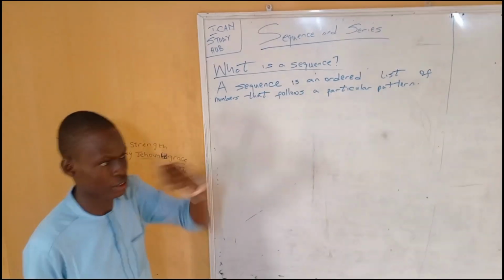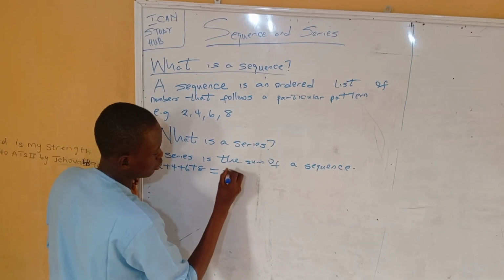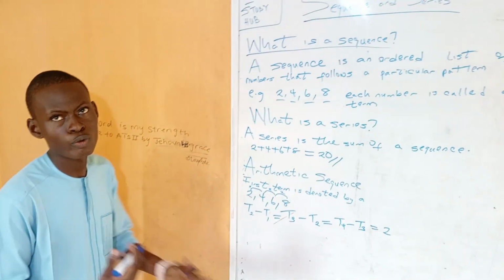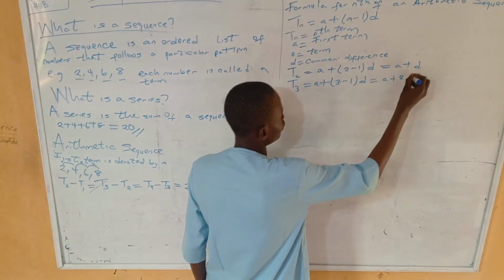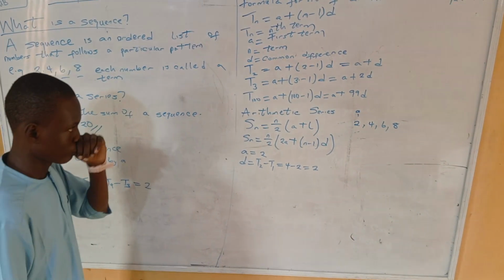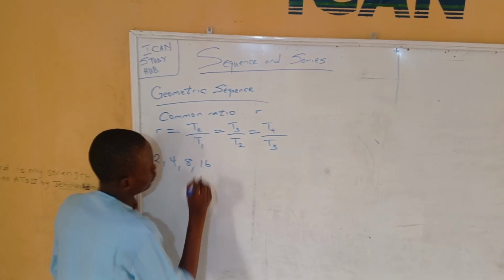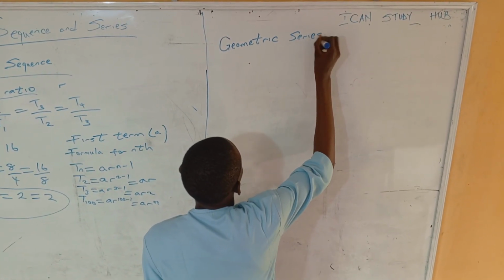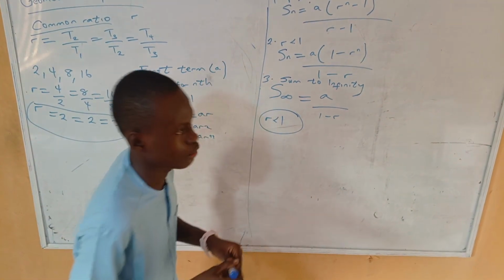Sequence & Series Made Easy | Quantitative Analysis (ATS 2) | Part 1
Sequence & Series Made Easy | Quantitative Analysis (ATS 2) | Part
Sequence & Series in Quantitative Analysis (ATS 2) explained simply and step-by-step.
In this Part 1 tutorial, we break down the fundamentals of Sequence and Series and build the understanding you need to tackle ATS 2 questions with confidence.
📚 Course: Quantitative Analysis
🎓 Level: ICAN ATS 2
📌 Topic: Sequence & Series
▶️ Part: 1
Whether you're just starting the topic or you're preparing for your ICAN ATS examination, this lesson is designed to help you understand the concepts instead of just memorising formulas.
In this video, we'll cover the key foundations of Sequence and Series before moving into exam-style questions.
Stay till the end, take your notes, and practise along.
Part 2 is coming next.
Timestamps:

0:00 – Introduction to Sequence and Series
0:10 – What is a Sequence? (Definition & Patterns)
0:40 – Example: Identifying a Consistent Pattern
1:30 – What is a Series? (Sum of a Sequence)
2:16 – Types of Sequence and Series (Arithmetic vs. Geometric)
2:26 – Arithmetic Sequence Explained
3:00 – Defining the First Term (a)
3:20 – Understanding the Common Difference (d)
4:21 – Formula for the nth Term (tn) of an Arithmetic Sequence
5:39 – Practical Examples: Finding the 2nd, 3rd, and 100th Terms
7:01 – Arithmetic Series Formula (sn)
7:46 – Testing the Arithmetic Series Formulas with an Example
9:50 – Geometric Sequence Explained
9:56 – Understanding Common Ratio (r)
11:10 – Formula for the nth Term (tn) of a Geometric Sequence
12:18 – Geometric Series: Three Main Formulas
12:34 – Formula 1: When r is Greater than 1
12:53 – Formula 2: When r is Less than 1
13:11 – Formula 3: Sum to Infinity
14:30 – Conclusion & What's Coming in Part 2